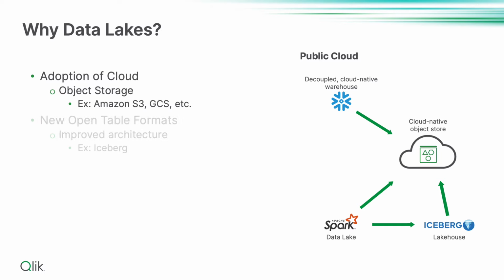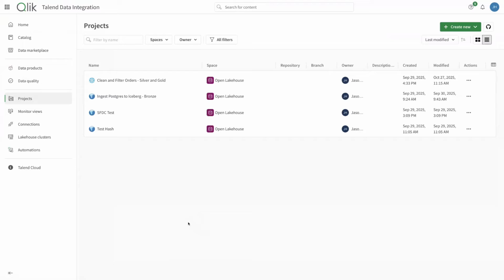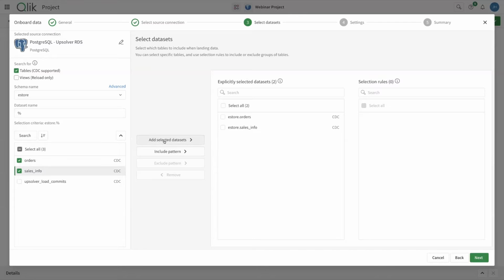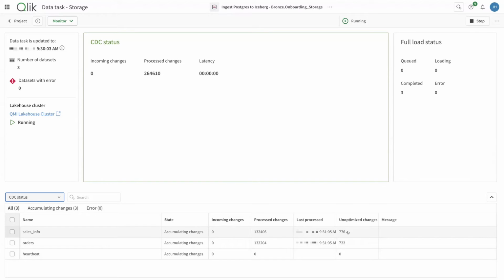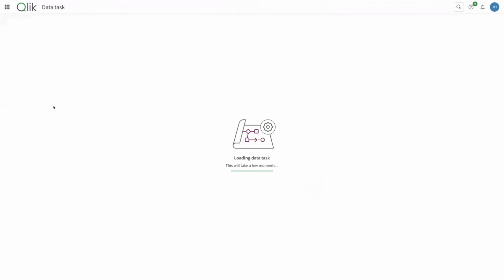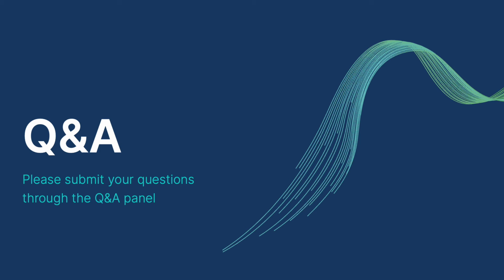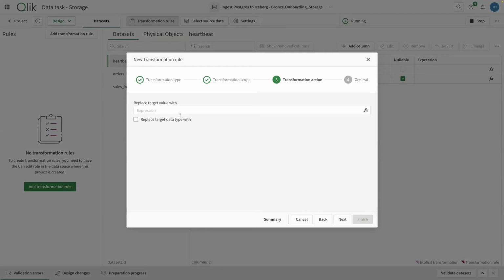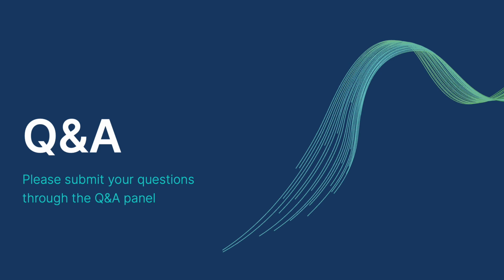STT - Build on Iceberg with Qlik Open Lakehouse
This Techspert Talks session addresses:
- Benefits of Iceberg Lakehouse
- How to build an Open Lakehouse
- Mirroring

00:00 - Intro
01:11 - Why use a Data Lakehouse
03:20 - Why Iceberg is a good format
04:28 - Qlik Open Lakehouse architecture
06:14 - How to build an Open Lakehouse project
11:28 - Look at a finished project
12:25 - Iceberg optimization
13:44 - Mirroring data
16:00 - Creating transformations
17:17 - Cross project references
17:44 - Q&A: Is a Qlik Talend Cloud subscription needed?
19:52 - Q&A: Can it optimize existing Iceberg tables?
20:29 - Q&A: How to monitor latency?
21:36 - Q&A: Is this good for big data?
22:57 - Q&A: How to change data format from SAP?
24:09 - Q&A: How is Iceberg different from Databricks?
25:32 - Q&A: What security is there for Open Lakehouse?
27:40 - Q&A: How is the data counted against capacity?
28:28 - Q&A: What is the benefit of a Data Mart?
29:26 - Q&A: Can Qlik Automate work with Open Lakehouse?